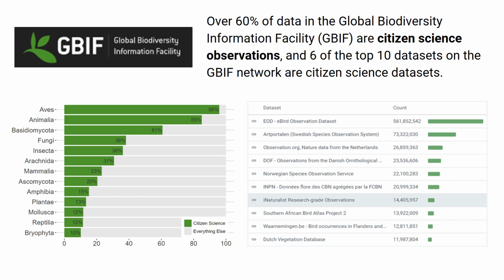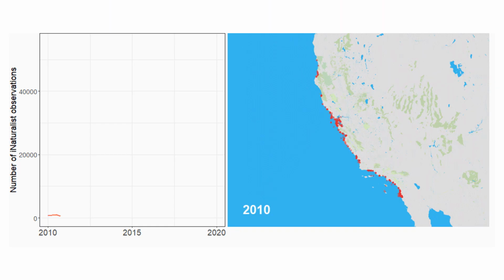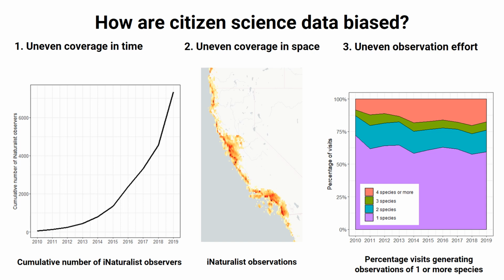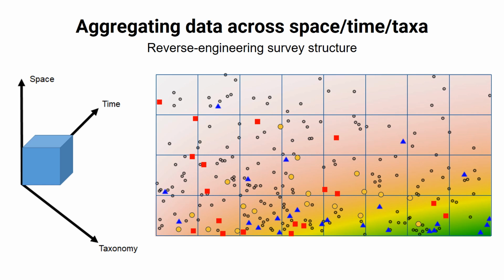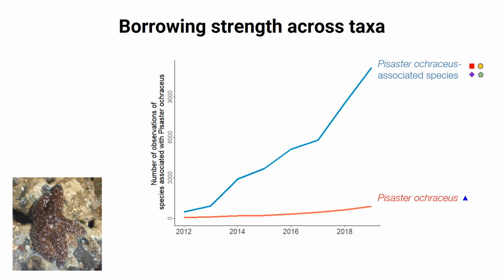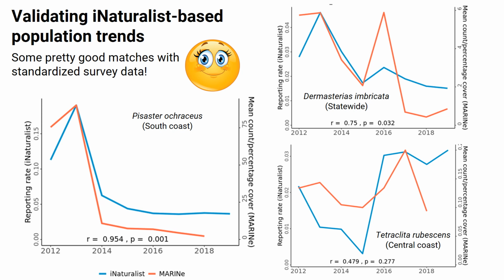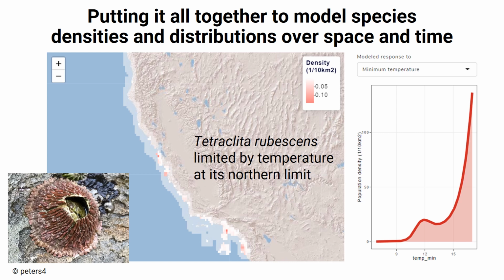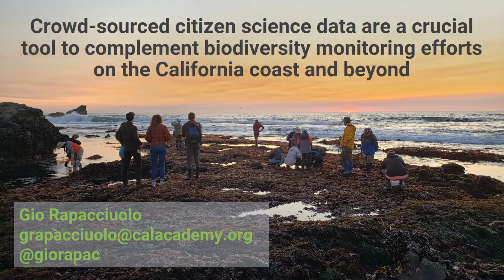Increasing the usefulness of crowd-sourced citizen science data to monitor biodiversity change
This 10-minute narrated presentation summarizes the primary steps to increase the usefulness of crowd-sourced citizen science data to monitor biodiversity change using examples from the California coast.